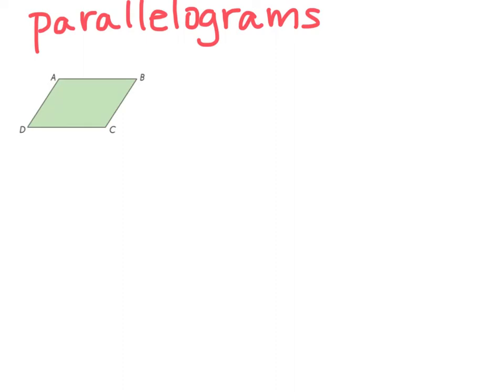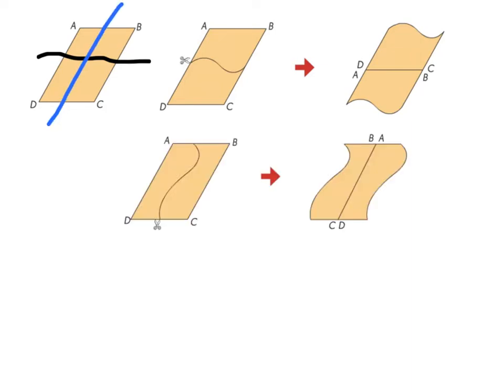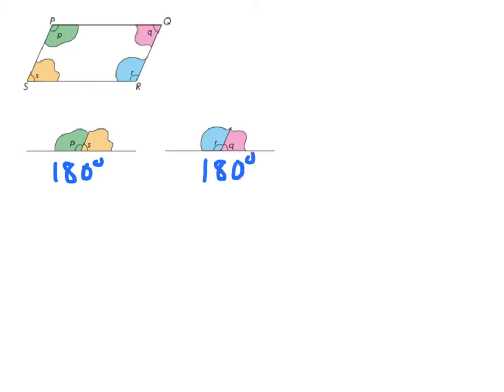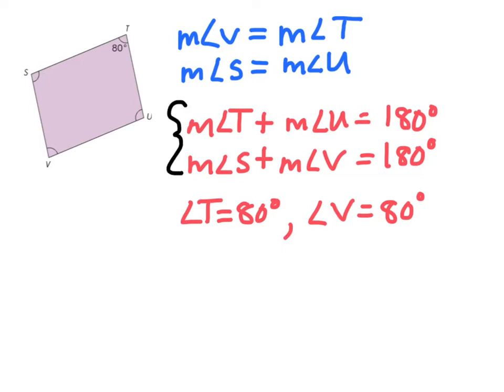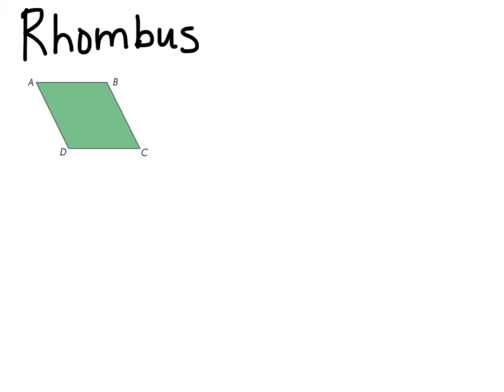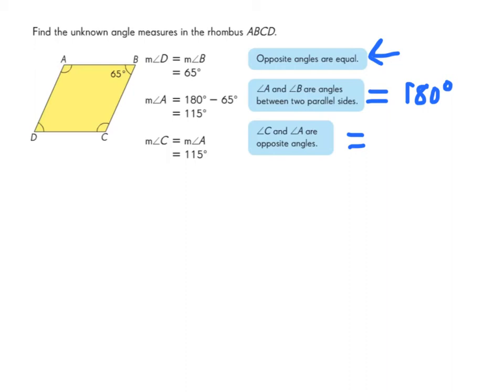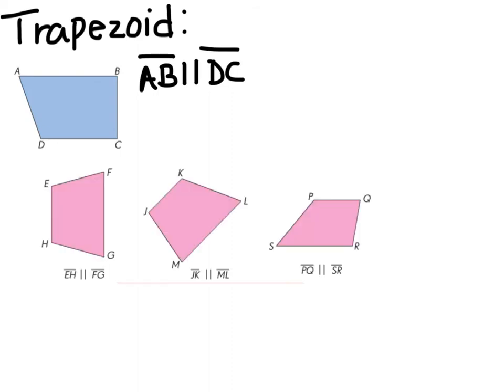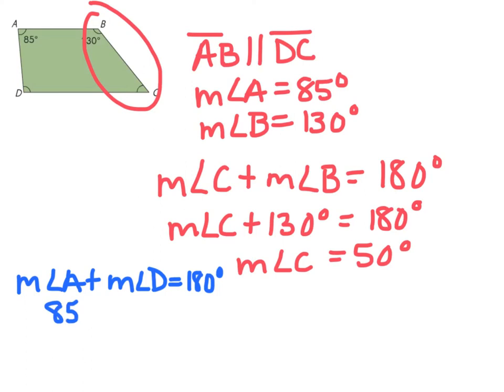Grade 5 Math Ch 13.5